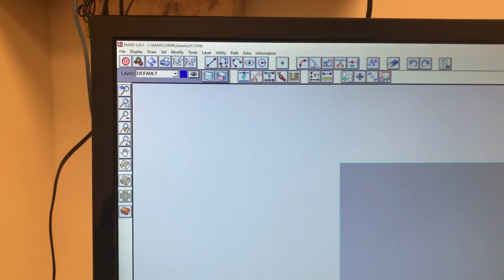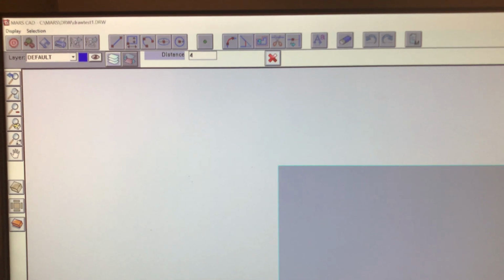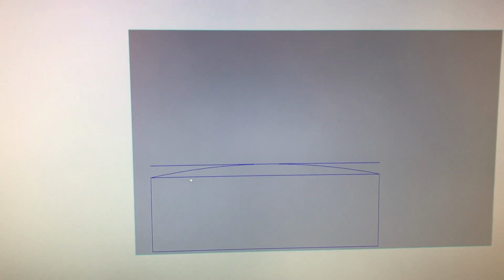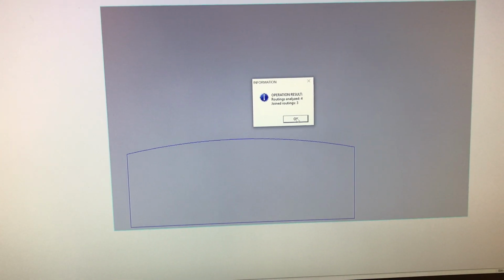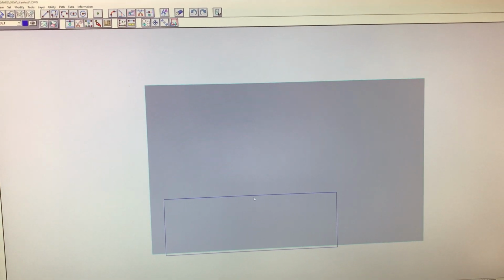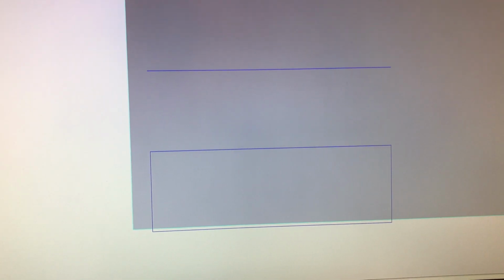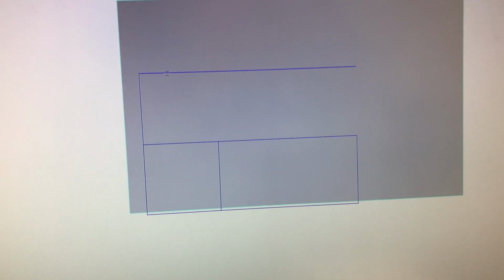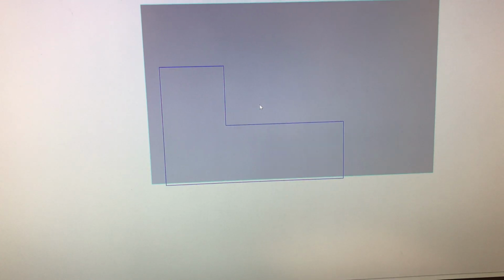Cobalm Mars modifying a piece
This video shows how to modify a piece once it’s been created or imported. It shows how to draw an arc and an L shape tops. Showing Offset, 3 point Arc, Invert Direction, and Chamfer.